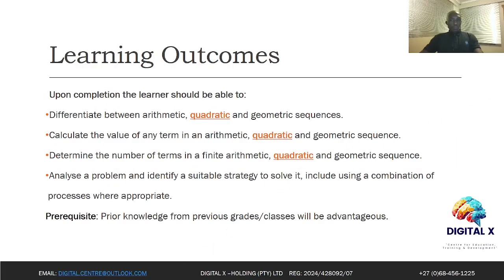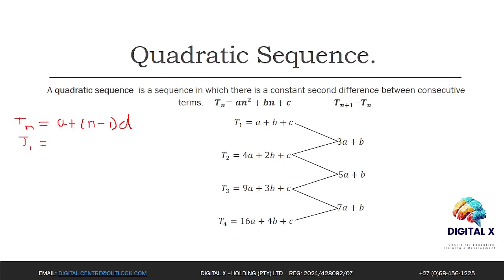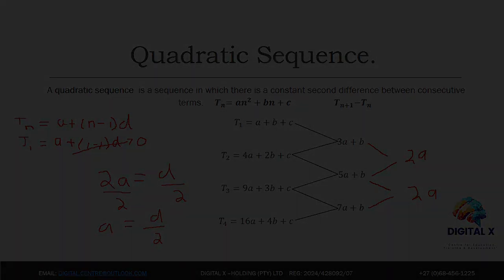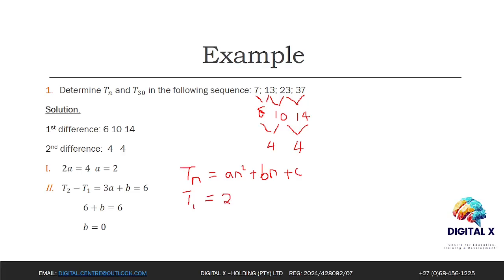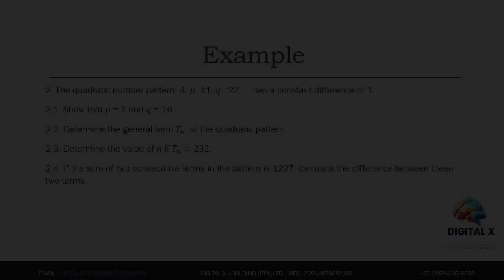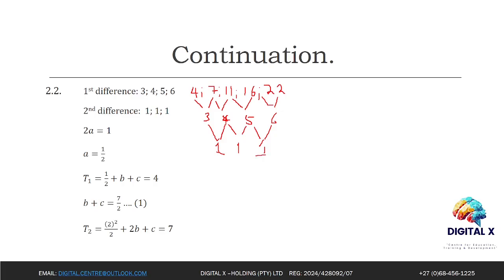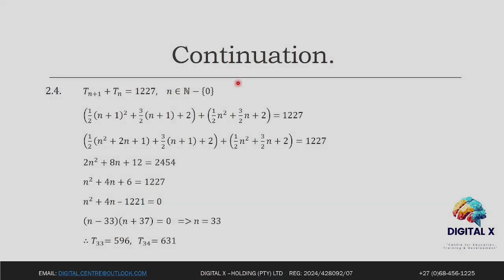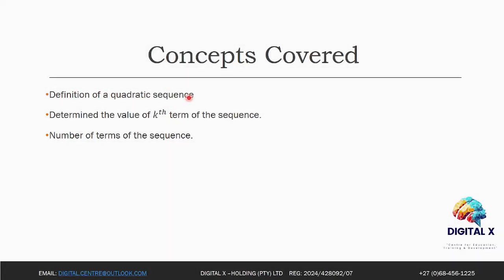EDUCATION | IEB | NCS | IGCSE | GRADE 11 & 12 | MATHS | QUADRATIC PATTERNS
Patterns/Sequence (e.g., geometric, arithmetic, quadratic) can be found in almost everything, such as algebraic expressions, numbers, physics, etc.
In this video, we look extensively (using examples and definitions) at arithmetic sequence/pattens and determining their mean(s).

At the end of the video, learners must be able to:
 1. Define, and have a deeper understanding of quadratic patterns/sequence.
 2. Calculate the value of any term in the quadratic patterns/sequence.